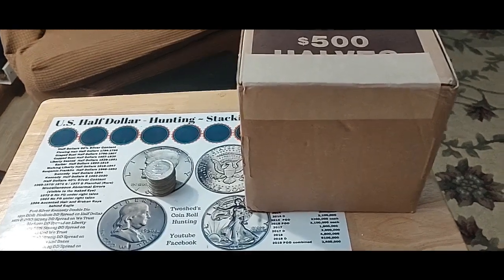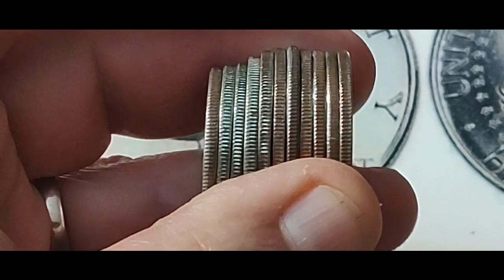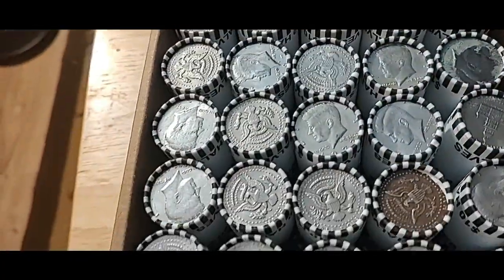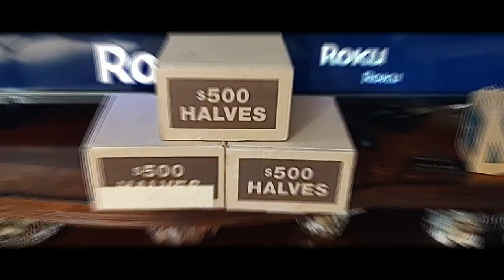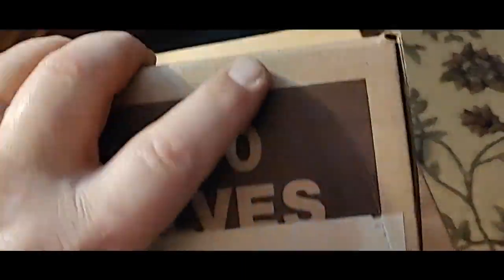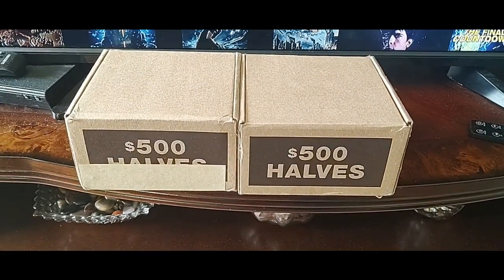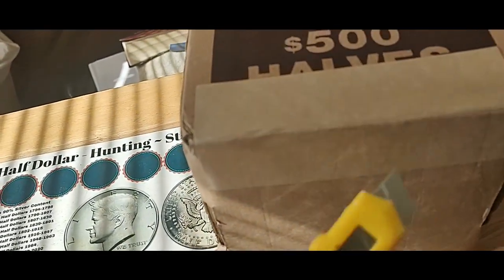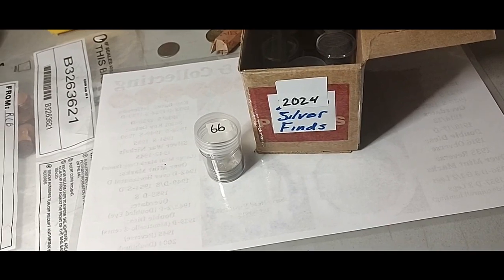Suburban Search for Silver Coins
My search continues. The suburban search for silver coins. My goal for the year is 100 silver coins. I have found a Walking Liberty Half dollar this year, and even a few Wartime silver Nickels. Check out this video and see where I have gotten to in my search for silver coins. I try to always respond.
Half Dollar hunting and collecting:
Buy more than one mat, and get a free wheat penny too.